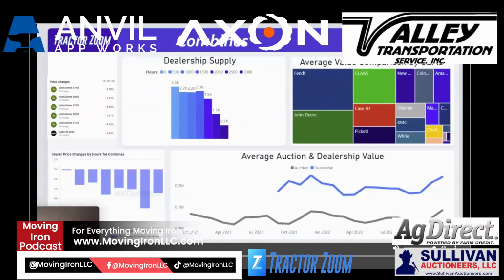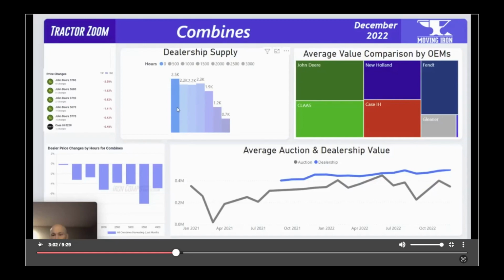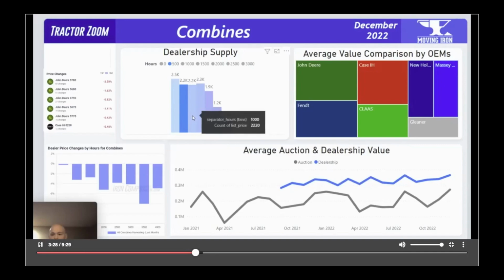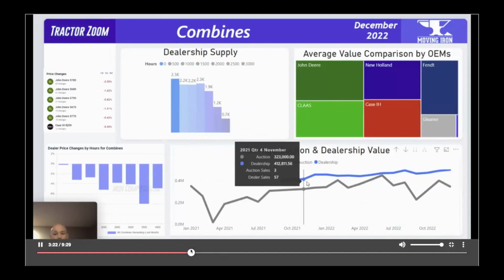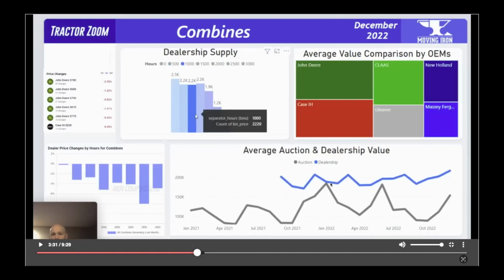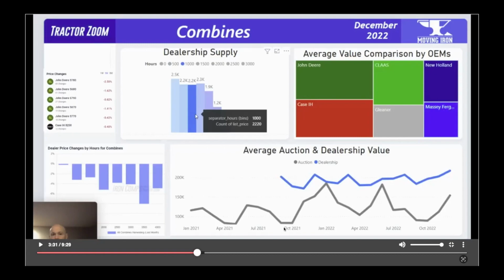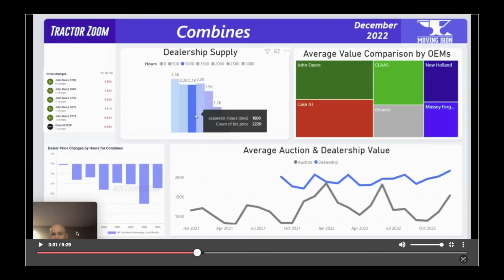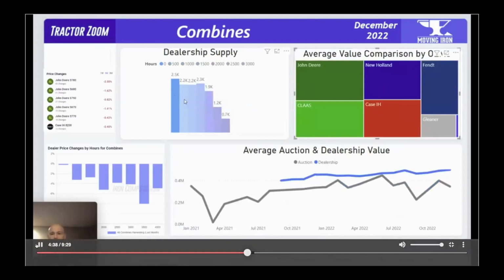MIP #325 Tractor Zoom Combine Marlet Recap HD 1080p